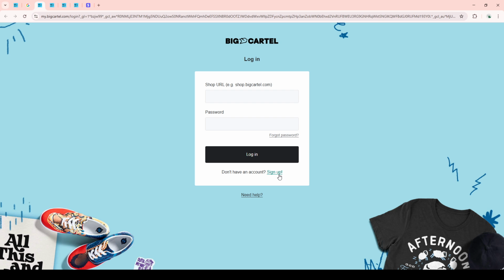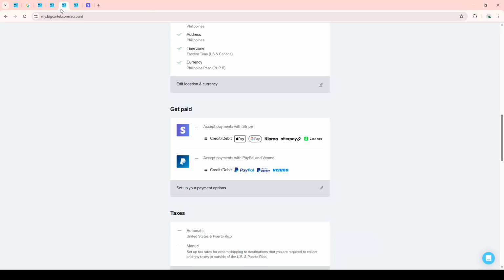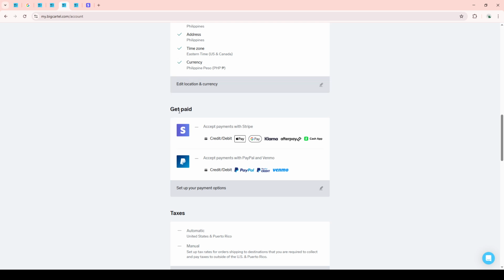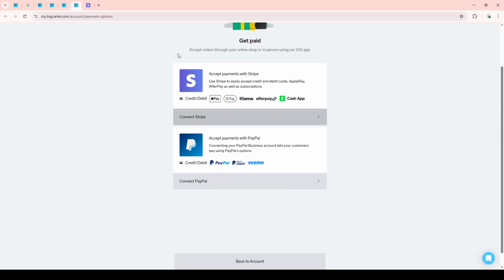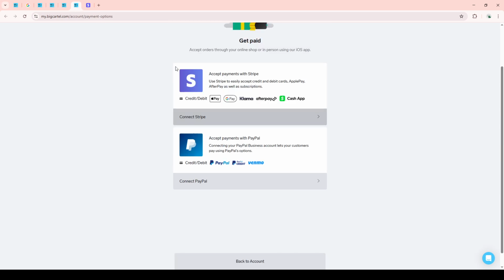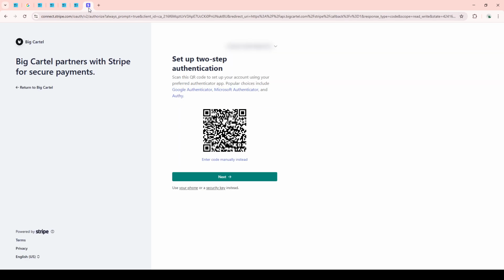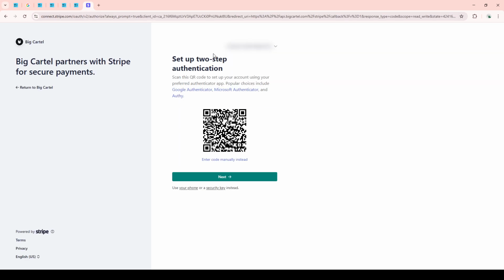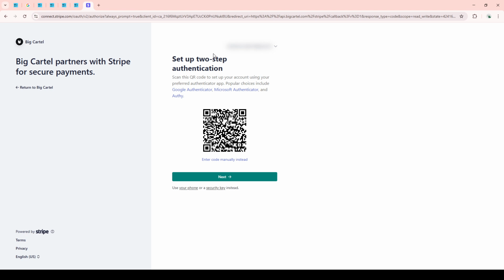How to Add Afterpay to Big Cartel [2026 Full Guide]